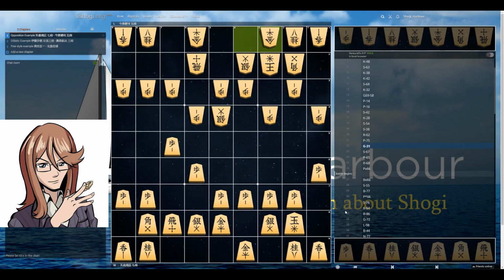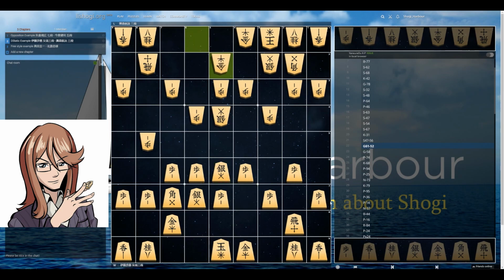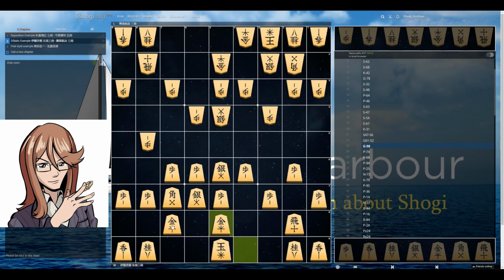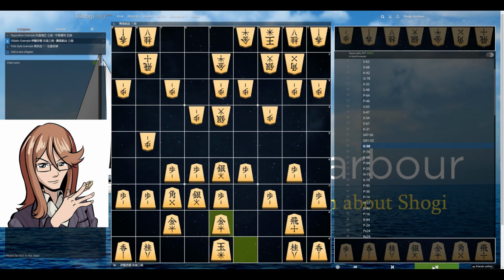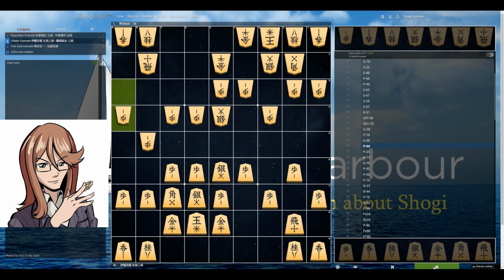Tips for beginners #10 (pro balance)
Huh, arrived at episode 10? Wow. Please tell me what you would like to see next, as I mention at the end of this video!